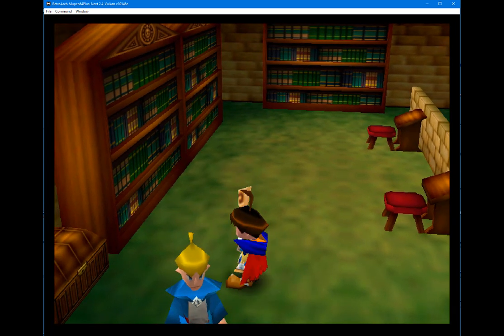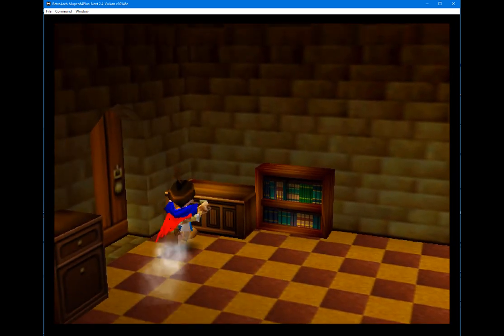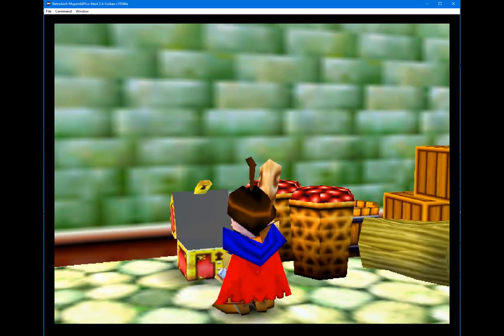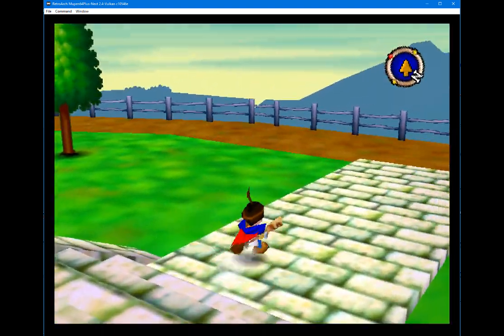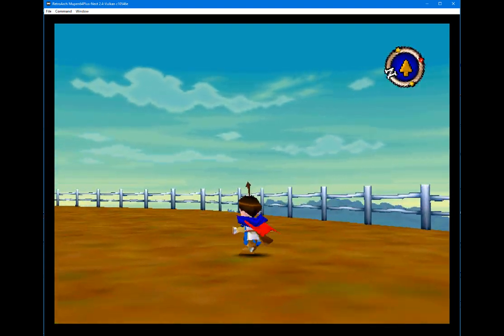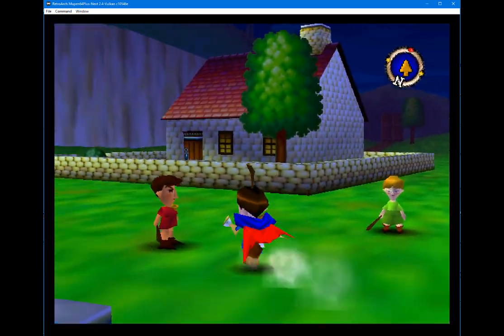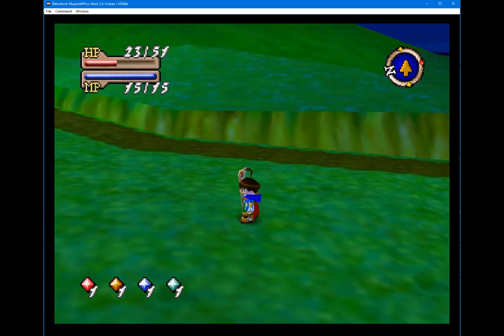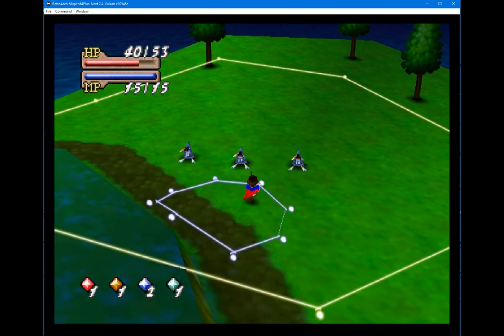Let's play Quest 64 (1998, N64)